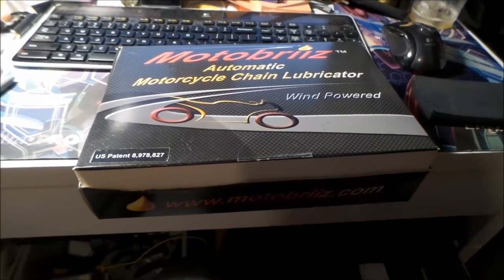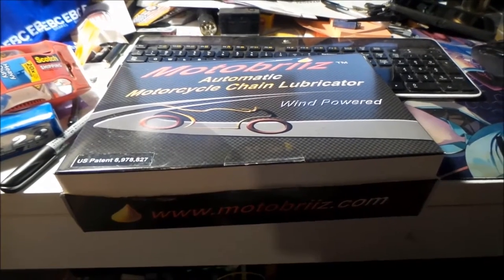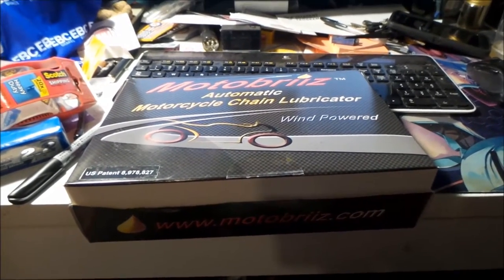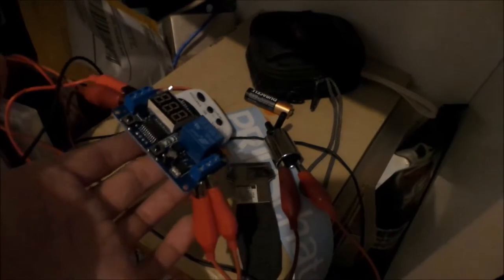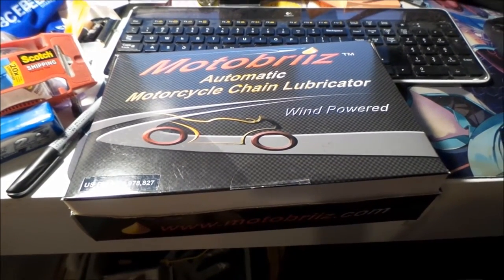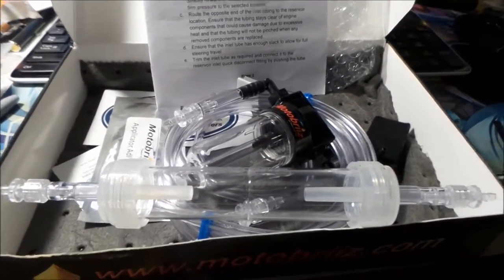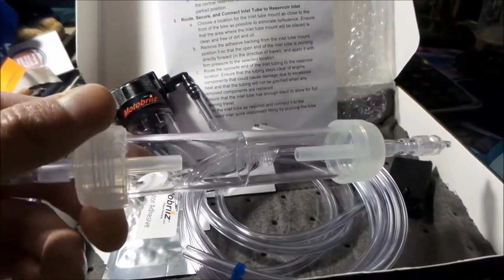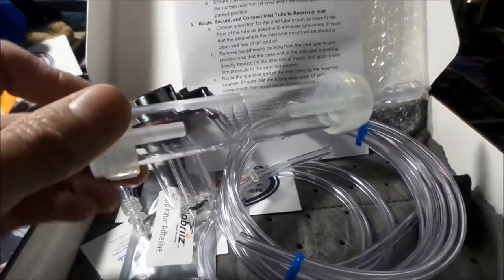HadesOmega Automatic Chain Oiler Project Part 1 - Motobriiz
In this VLOG I am finally looking to adding some kind of automatic oiling system to the DR650.  I some reasons I went with this and obviously because I got a good deal for it I'm going to give it a try.